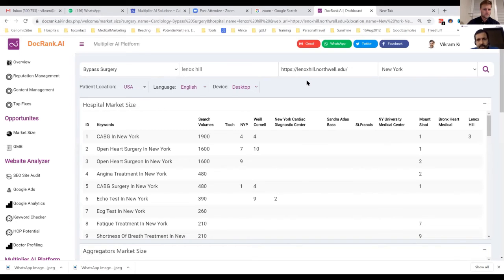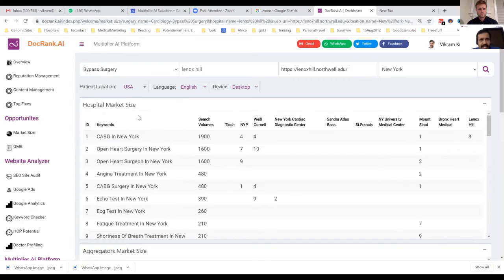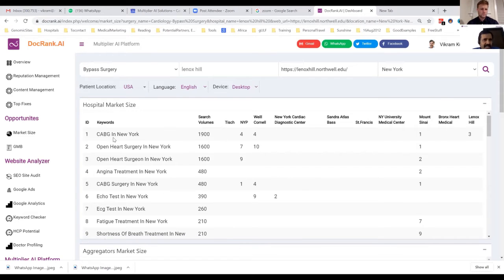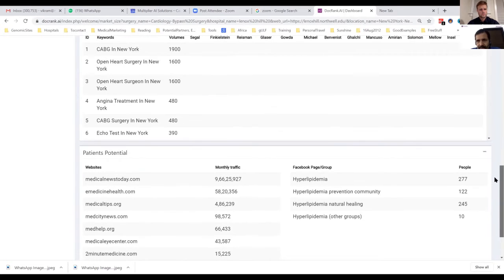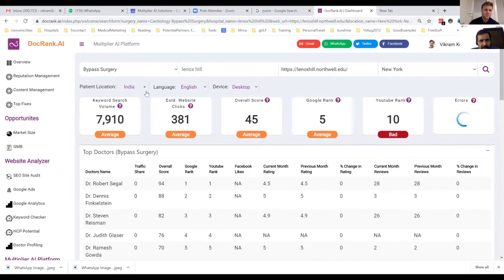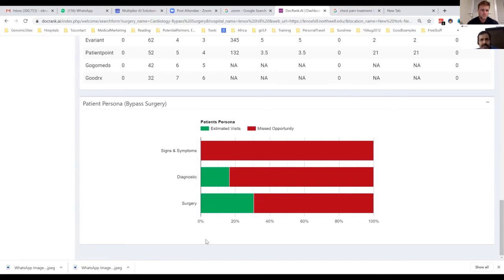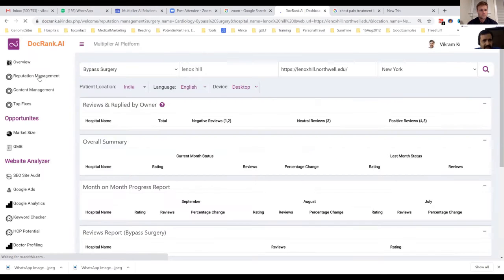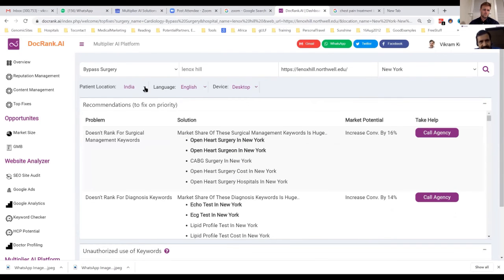Automated healthcare marketing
Interview with Vikram Kumar, CEO of Multiplier Solutions.